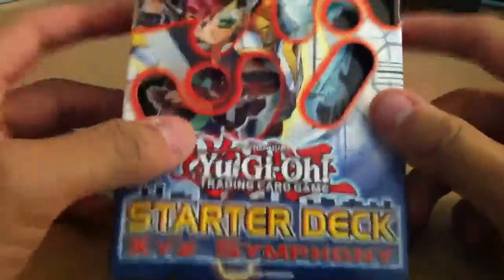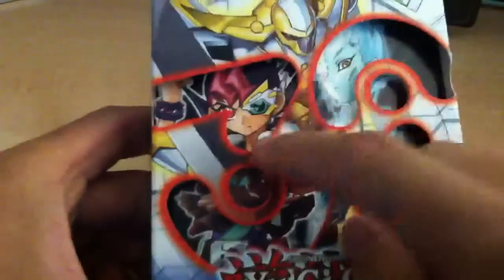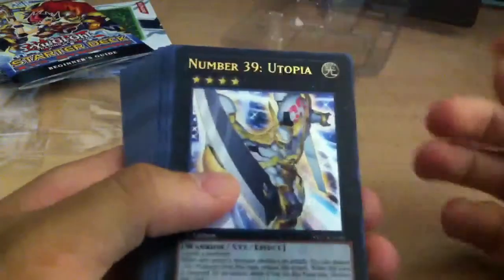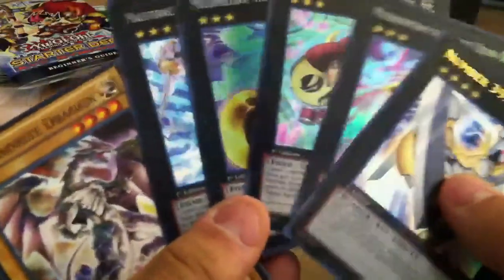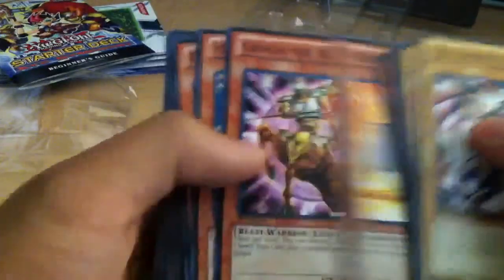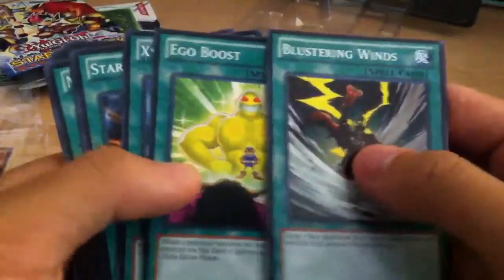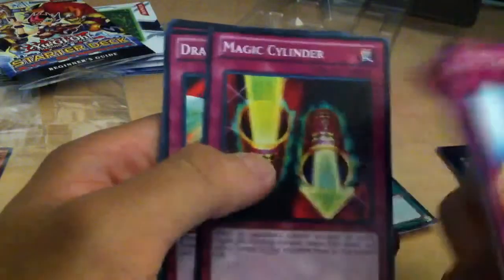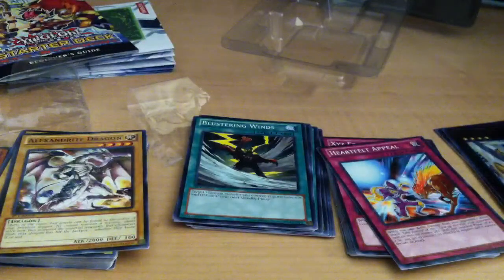Starter Deck XYZ Symphony Opening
Hey guy, David again. Got the new Starter Deck and thought I would open it for you guys. Enjoy!